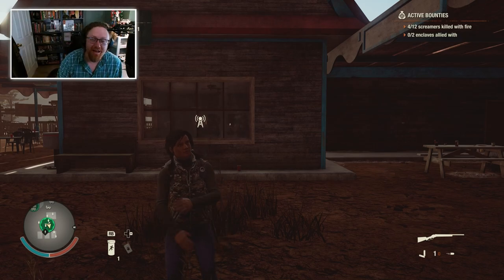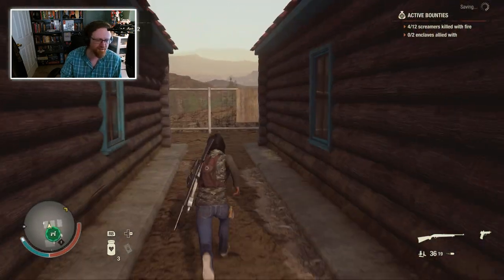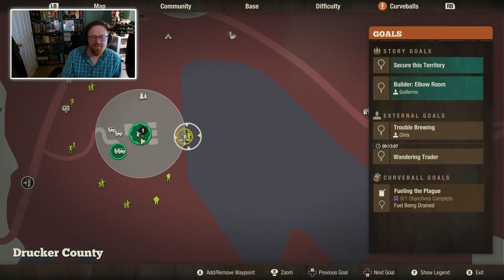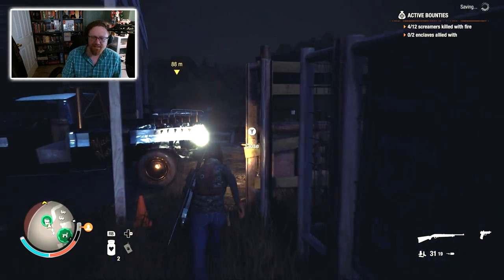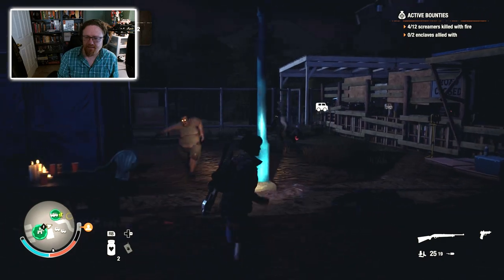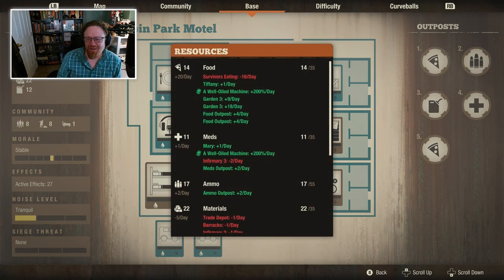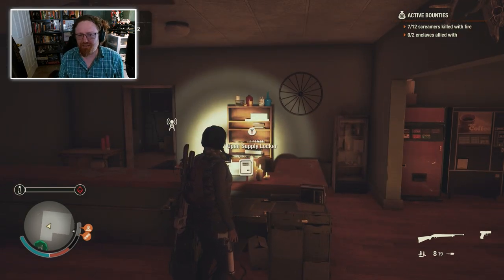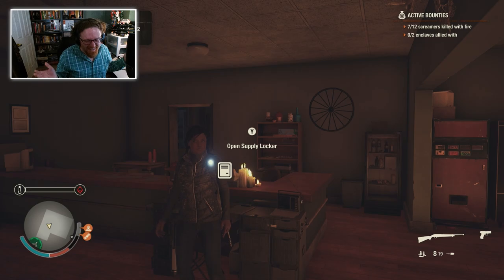The Power of TEAMWORK — Lethal Builder — State of Decay 2 — Part 14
I'm trying to train my new recruits WITHOUT getting them killed. The solution? Stay close to home and drag anything scary back to the base!